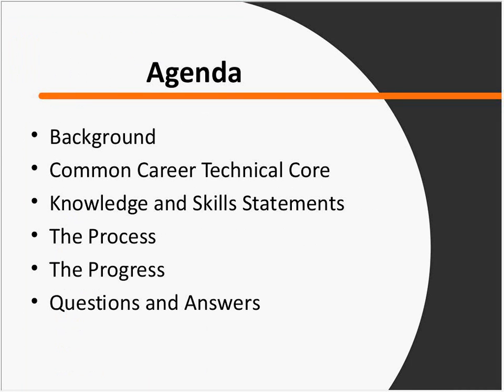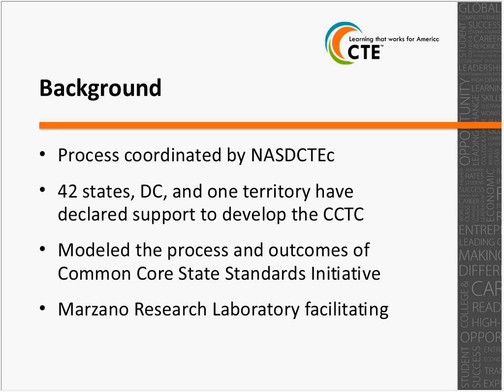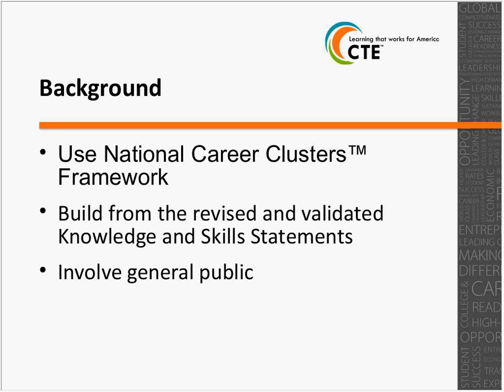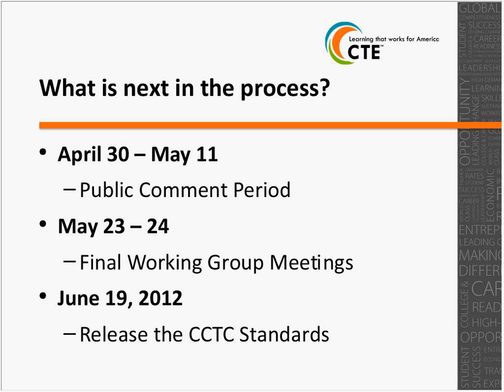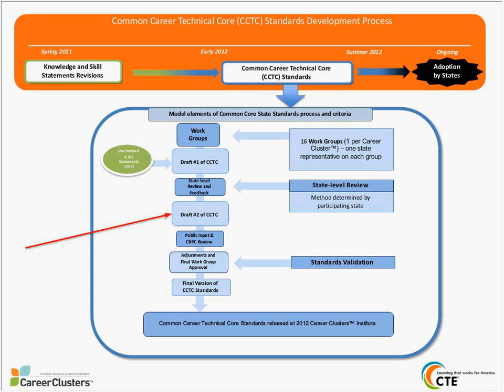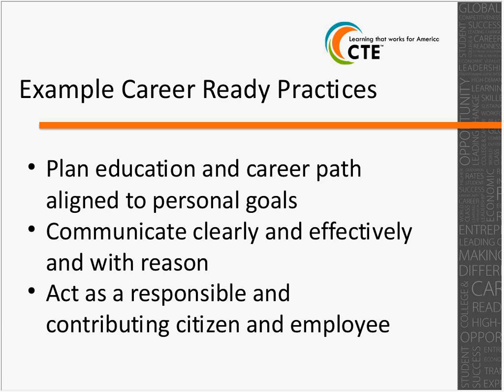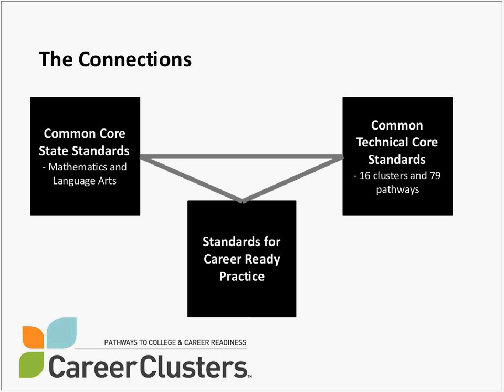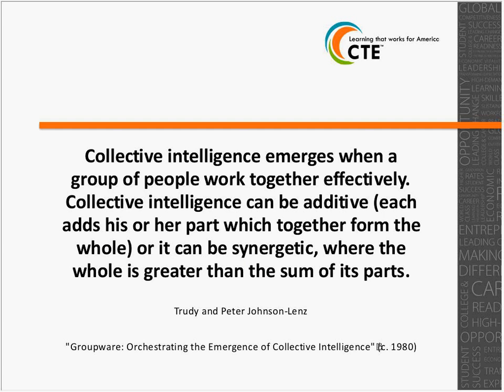Common Career Technical Core Initiative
Topic:  Common Career Technical Core Initiative
Recording date:  Friday, April 27, 2012 12:02 pm
  Pacific Daylight Time (San Francisco, GMT-07:00)
Panelist Information:
Description:  The National Association of State Directors of Career Technical Education Consortium (NASDCTEc) is coordinating the state-led effort, which will complement and support comprehensive college and career ready standards, such as the Common Core State Standards Initiative (CCSI) in English Language Arts and Mathematics. The CCTC will build a common connection among states to help prepare CTE students for College and Career. Forty-three states (including the District of Columbia and a Territory) have signed a declaration of support for the CCTC initiative, pledging their involvement in the development stage. Hear about the purpose, process, the progress to date, and information on how to get involved during the upcoming public comment period.